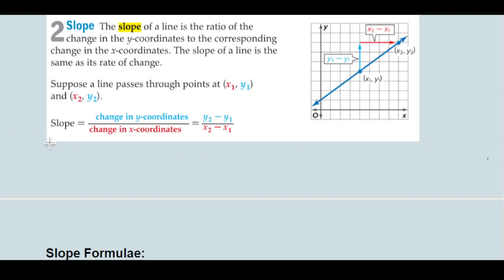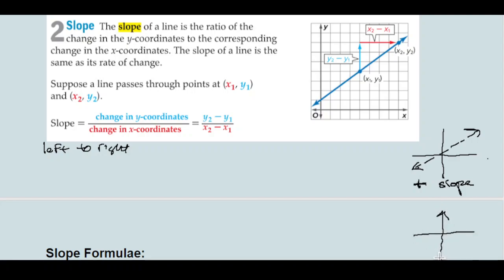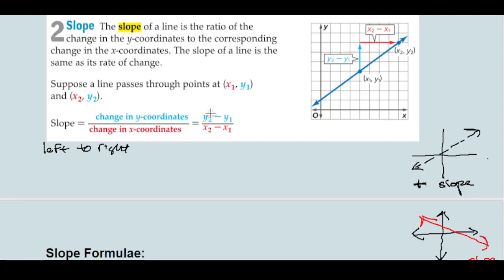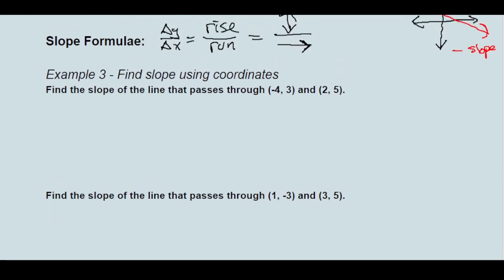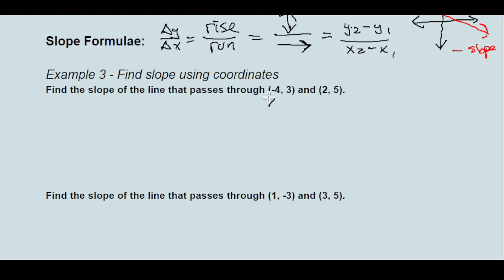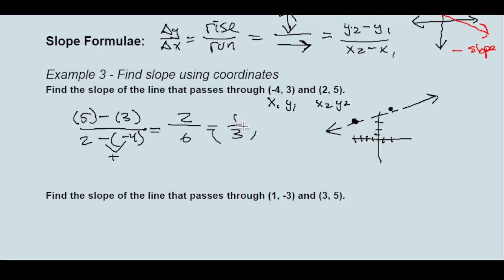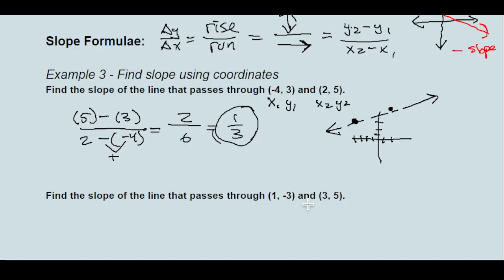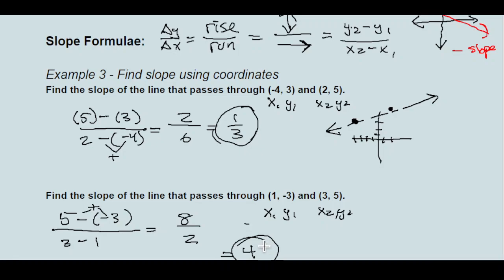Alg 2 Lesson 1.3 Slope when Given Two Points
In this video we look at the traditional slope formula and use it to find the slope when given two points on a line.